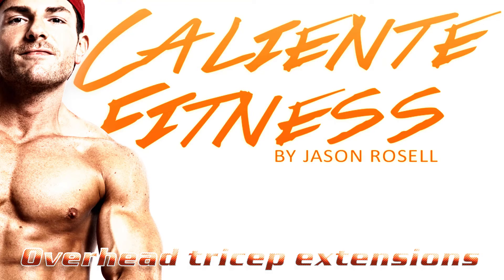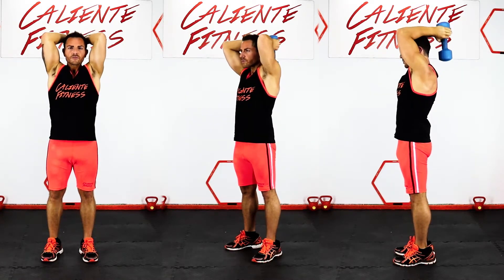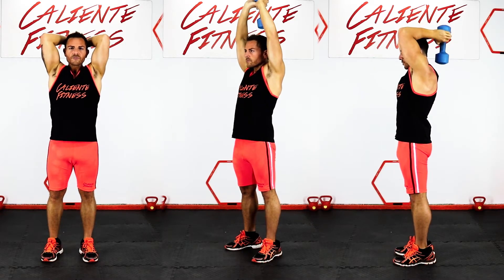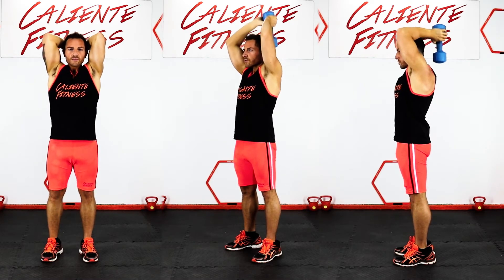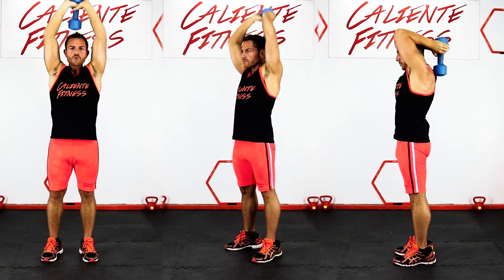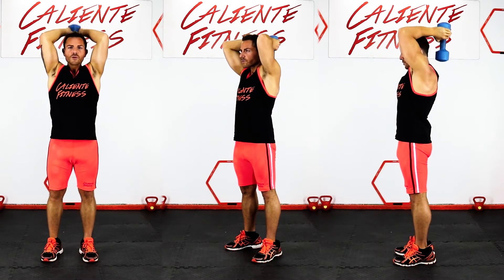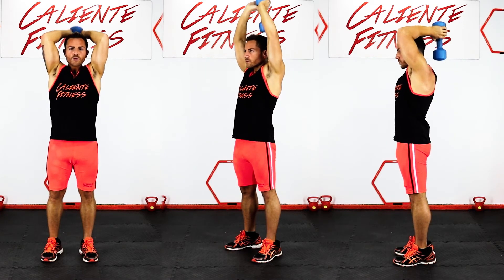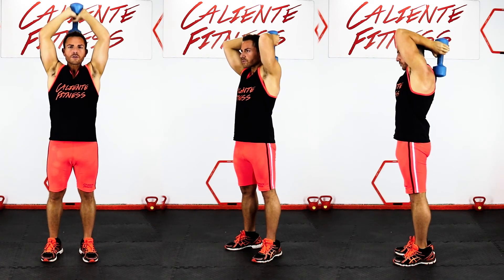How to lose arm fat | Overhead tricep extensions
to get my free fat loss Ebook "5 Rules to Burn Fat" & check out my online programs as well as digital download workout dvd's